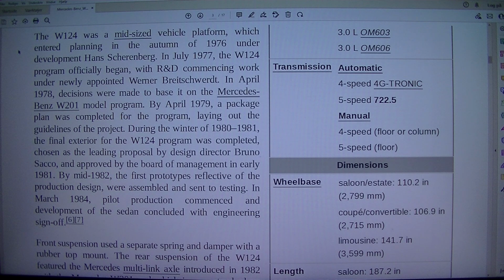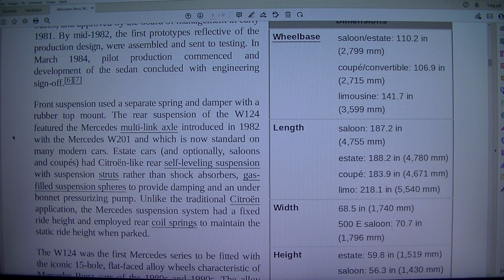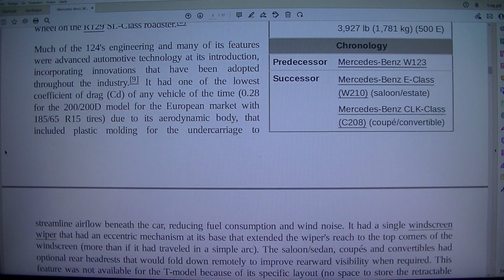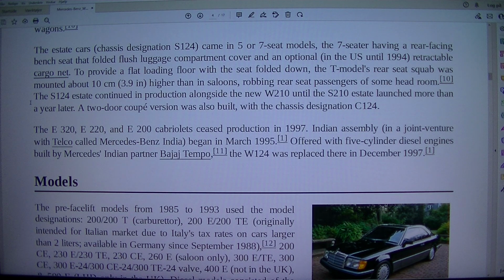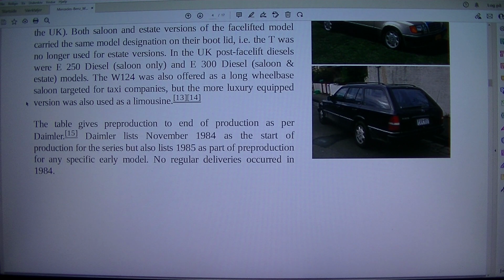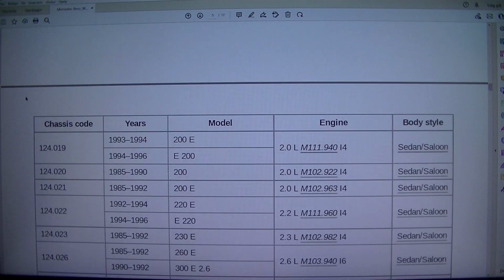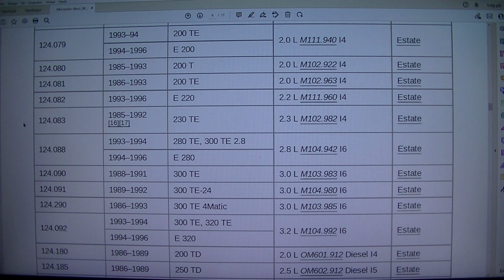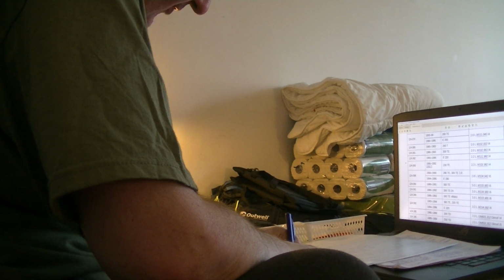MongoTV_8847 - LOOKING AT GAMER PC HARDWARE - Part 415 - Mercedes-Benz W124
PART 415 - Mercedes-Benz W124 (This video is 4 Part : Part 414 to Part 417. They are on my playlist with name "MONGO TV - LOOKING AT GAMER PC HARDWARE") I like try do this, to get help read difficult technical English text loud. That will help me a bit to understand the text :-) Maybe this video could be helpful for some other too, that don't speak and read English very well :-) Have a good day too.